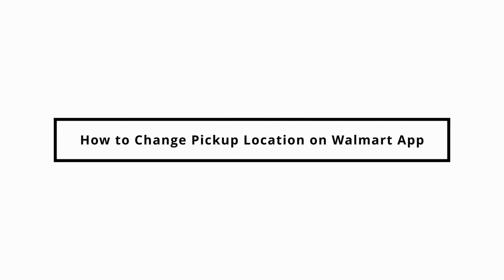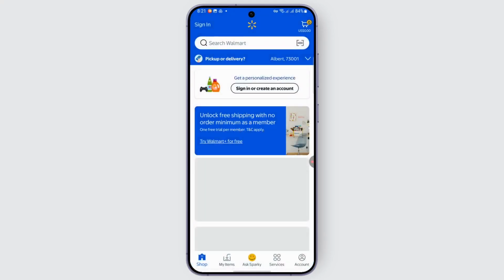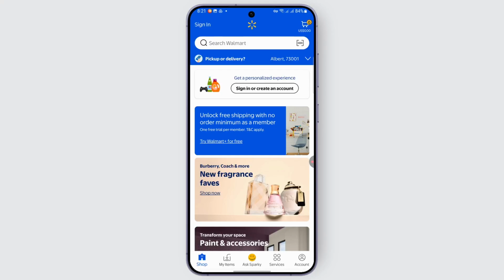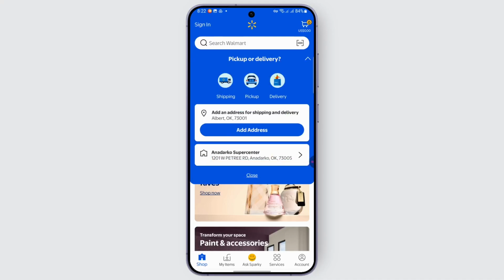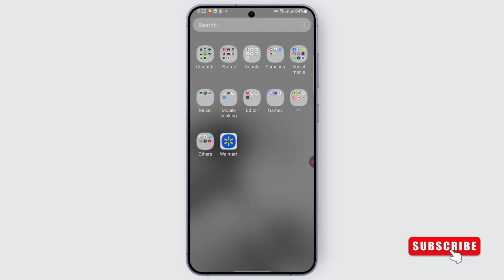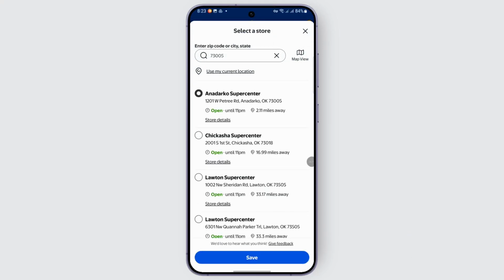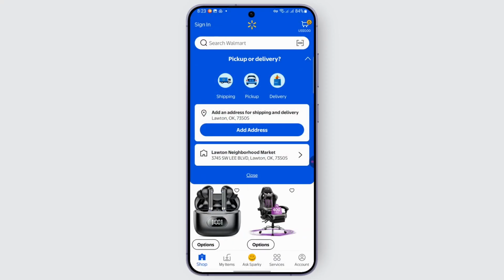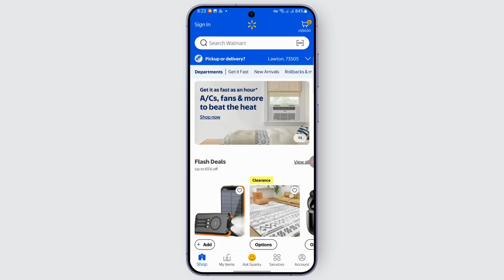How to Change Pickup Location on Walmart App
How to Change Pickup Location on Walmart App (2025)! Want to change your pickup location in the Walmart app for a more convenient store? This video will guide you through the steps on how to change pickup location on Walmart app quickly and easily. Whether you're asking, "How do I change my Walmart pickup location?" or need help adjusting your order settings, this tutorial has you covered. Learn how to switch your pickup store before checkout and make shopping more flexible. Watch now to see how you can change pickup location on Walmart app today!

Timestamps:

00:00 How to Change Pickup Location on Walmart App
00:10 How Do I Change My Walmart Pickup Location?